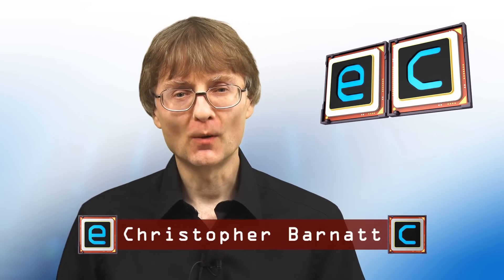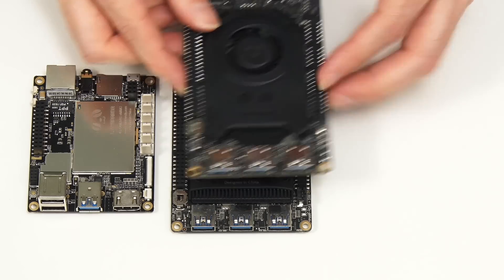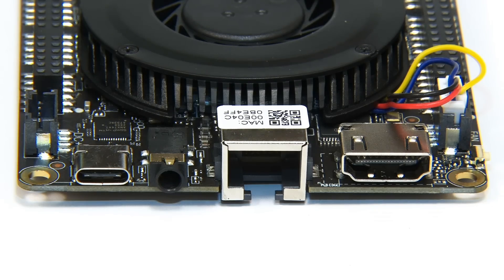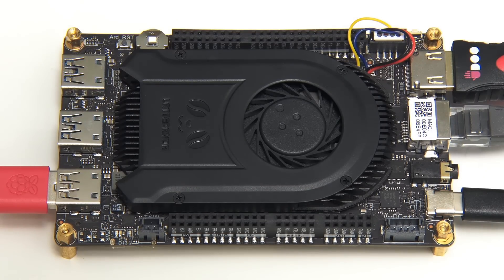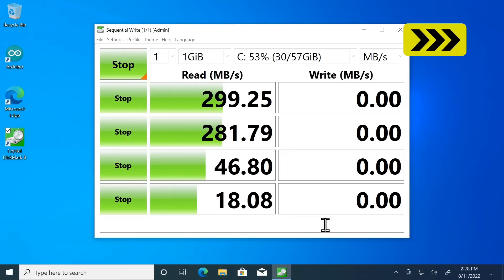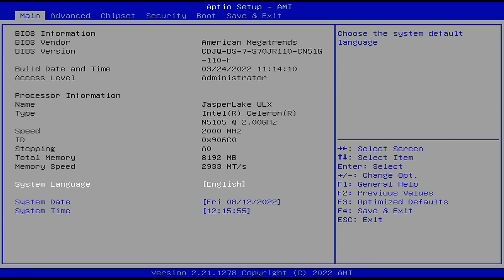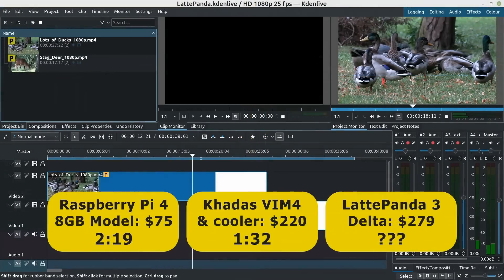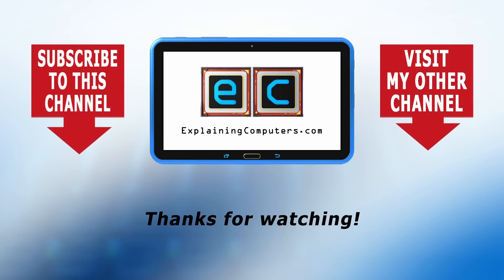LattePanda 3 Delta: Powerful Intel CPU SBC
LattePanda 3 Delta single board computer review, including full specifications, demos running Windows 10 and Linux Mint 21, and some speed tests. You can learn more about this new x86-64 SBC on the DFRobot website at:

Please note that the LattePanda 3 Delta featured in this video was supplied on loan for review by DFRobot, and subsequently returned. I was not paid in any way by DF Robot to make this video, so it is not sponsored content.

My earlier review of the Khadas VIM4 to which I refer during the Kdenlive video rendering test is here:

Finally, my review of the 500GB WD Black NVMe SSD that I used in the drive tests is here:

Chapters:
00:00 Introduction
01:02 Unboxing
03:00 Specifications
07:21 Running Windows (inc tests)
12:05 Running Linux (inc tests)
16:08 The x86 Advantage (wrap)